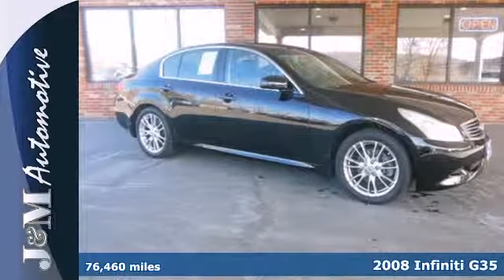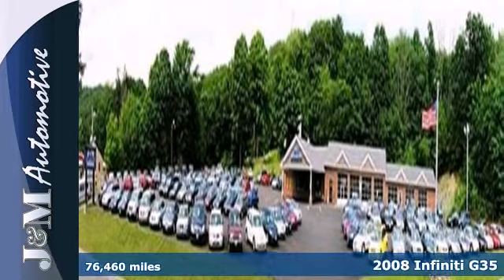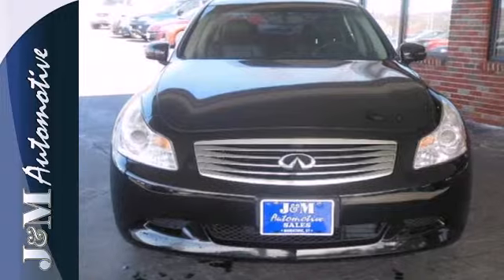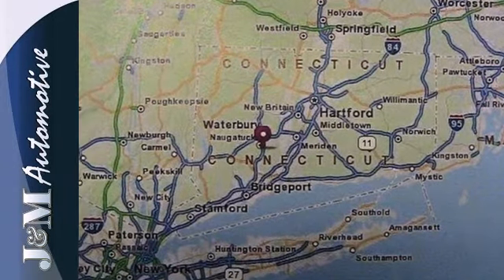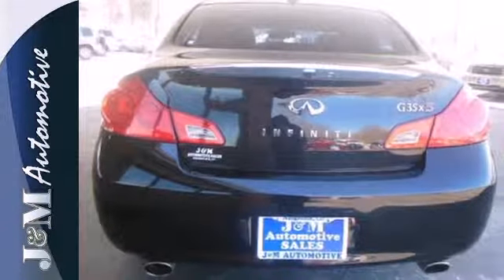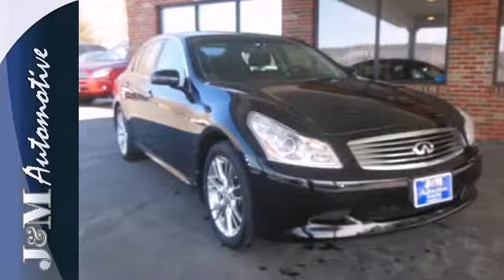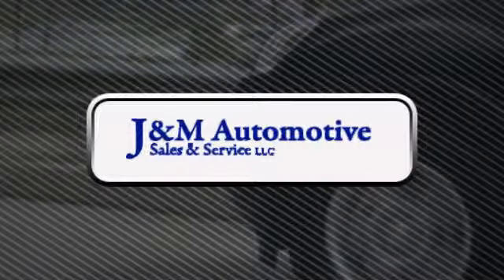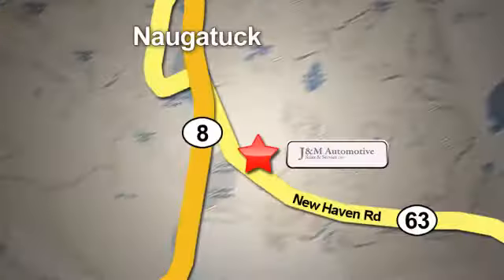2008 Infiniti G35 Naugatuck CT Hartford, CT #086666 - SOLD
Year: 2008
Make: Infiniti
Model: G35
Trim: 4d Sedan X AWD
Engine: -1 Cylinders
Color: Black
Mileage: 76460
Stock #: 086666
An Impressive, All Wheel Drive G35XS with an Included Warranty!

Address:
820 New Haven Rd.